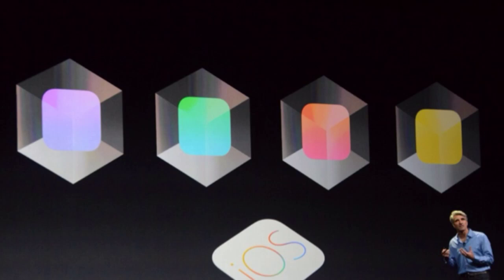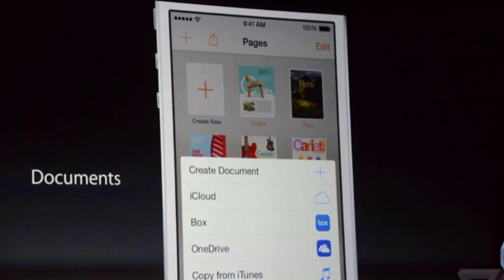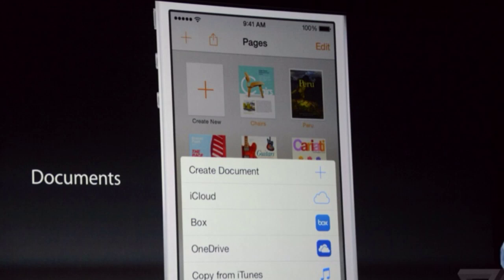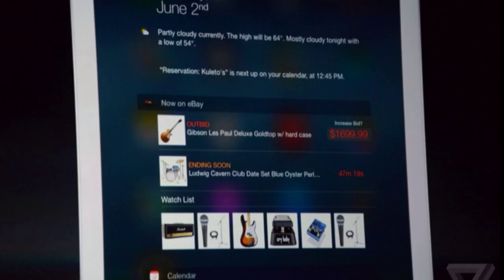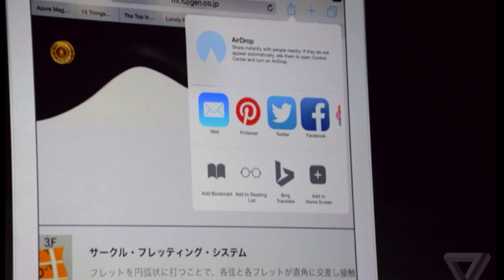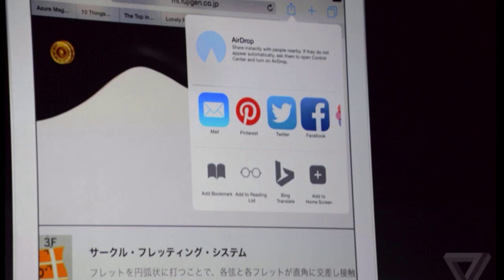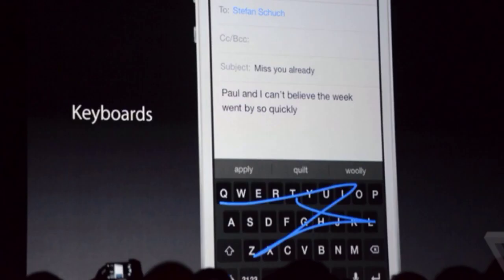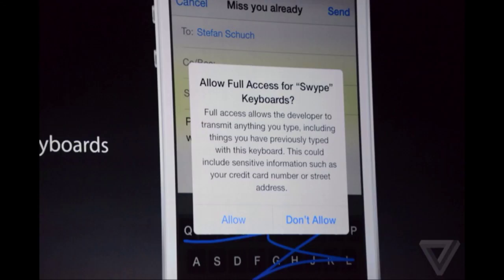WWDC 2014 Recap - iOS 8 Includes Widgets, Extensions, Swype Keyboard & More!)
WWDC 2014 RECAP iOS 8 Unveiled with NEW set of features which takes iOS 8 towards a more open source software! Full details!